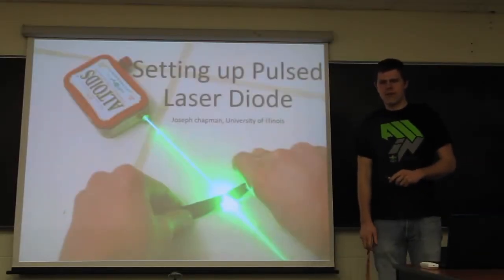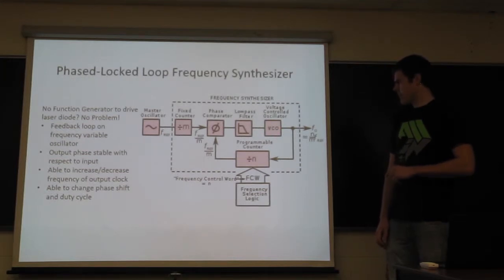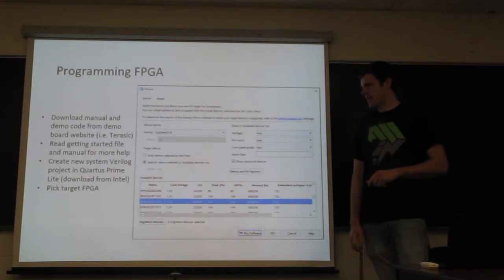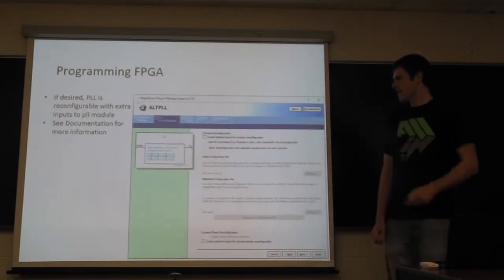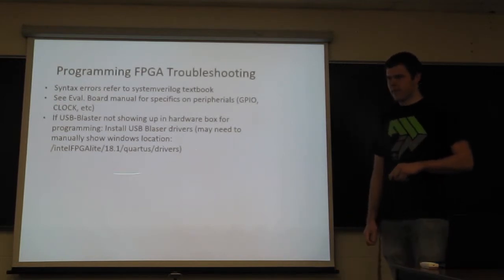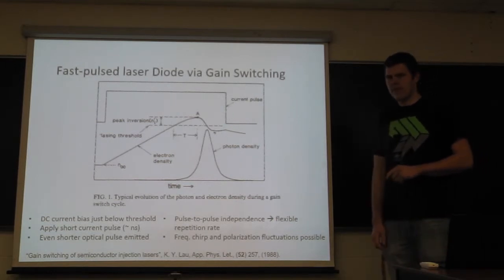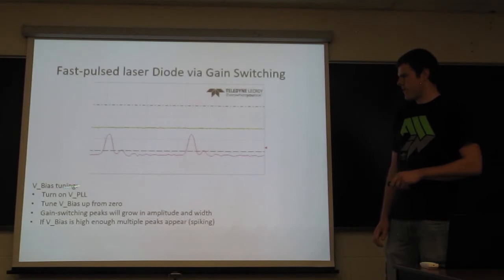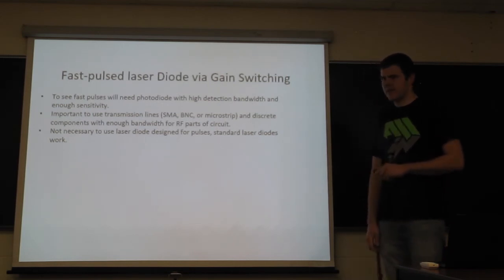Ep. 4 Setting up Pulsed Laser Diode Driver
Tutorial on setting up periodic laser diode driver using a phase-locked loop on an Intel FPGA Terasic Demo Board. Phase-locked loop basics, quartus project setup, systemverilog code, and FPGA programming in quartus are all covered. Additionally, gain-switching a laser diode is described for creation of very short laser pulses (100 ps or less) and a circuit is shown for doing so along with tips for success.